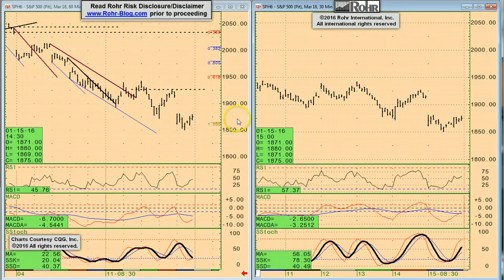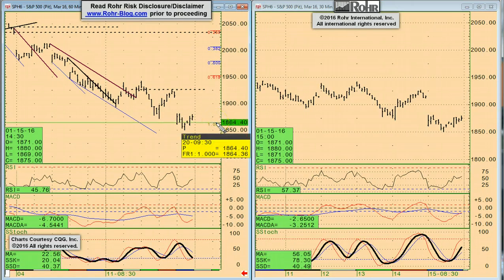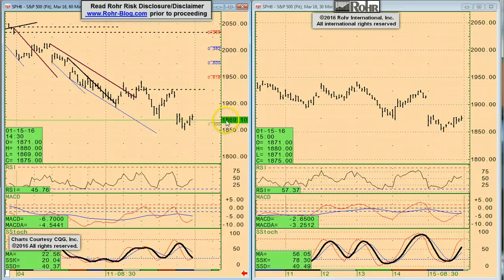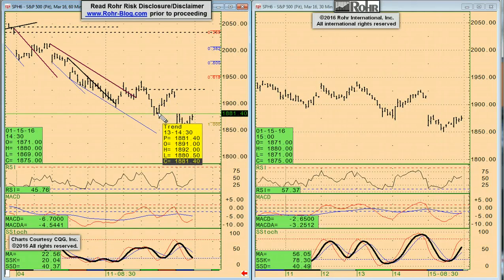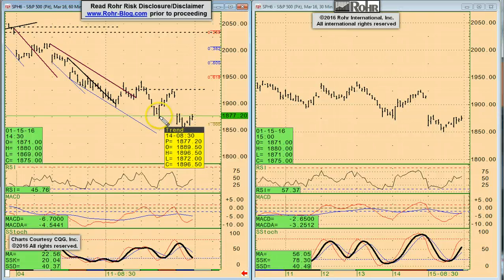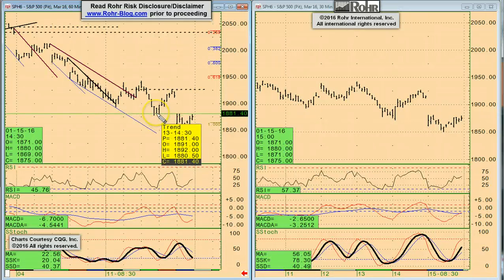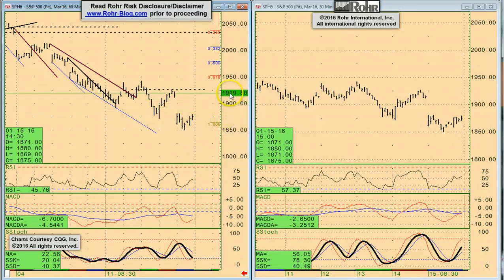Rohr-Blog S&P 500 Analysis (excerpt) - 160115 WEEKEND